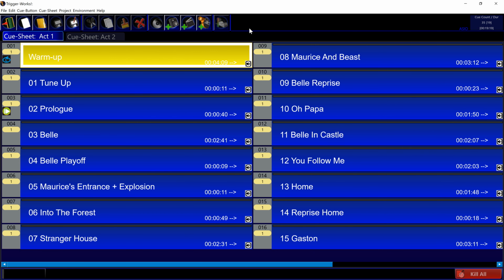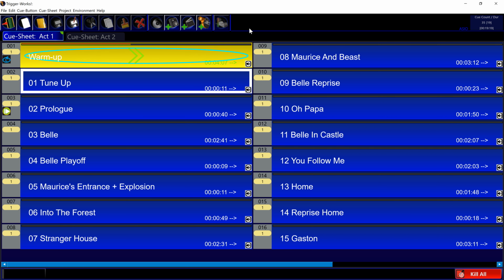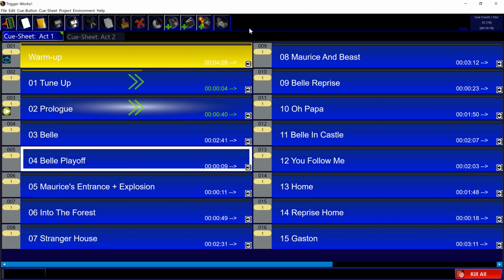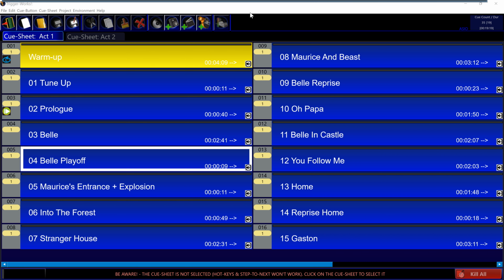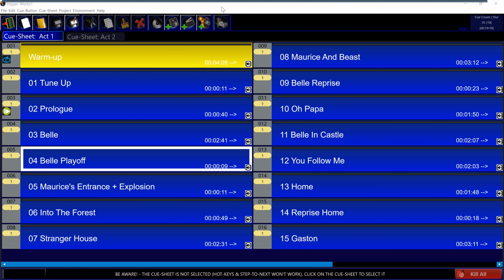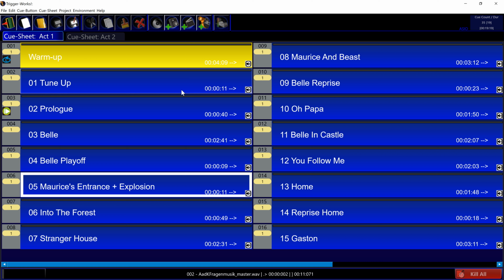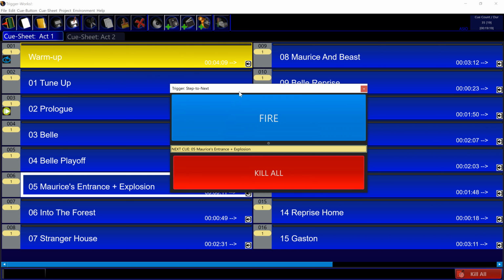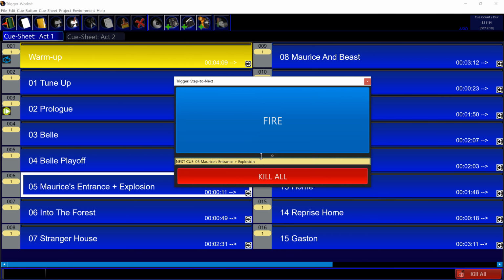Trigger 2MT 030 Step to Next Fire Button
Discover more about Step-to-Next. Learn about the Floating Fire Button.